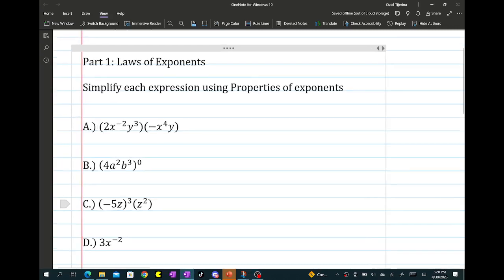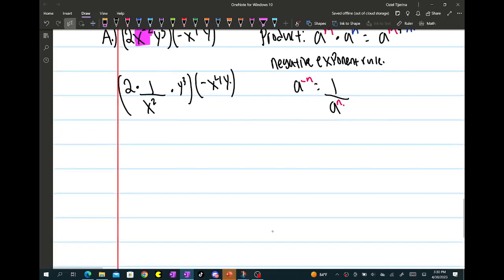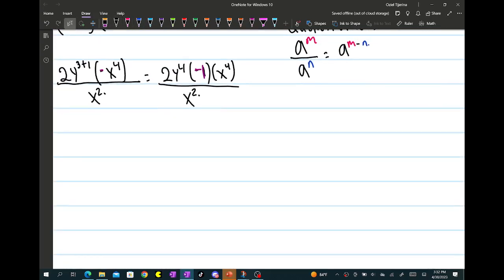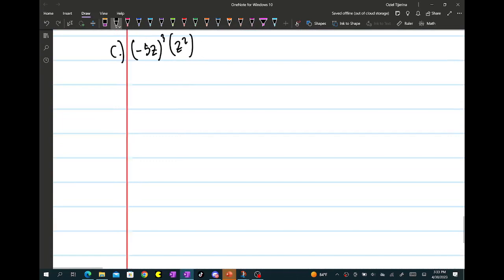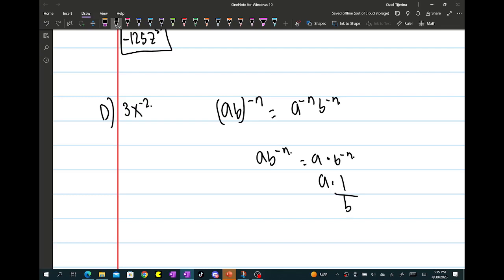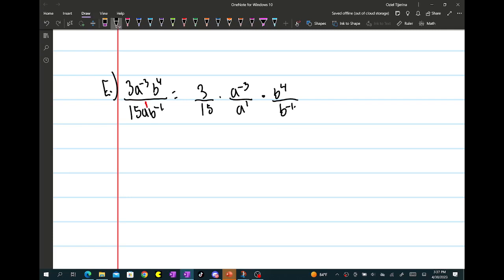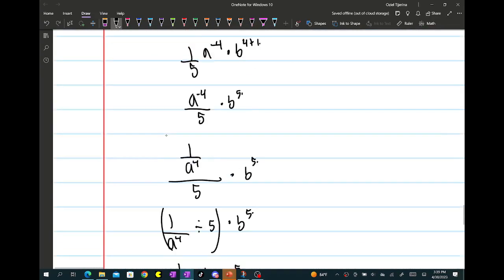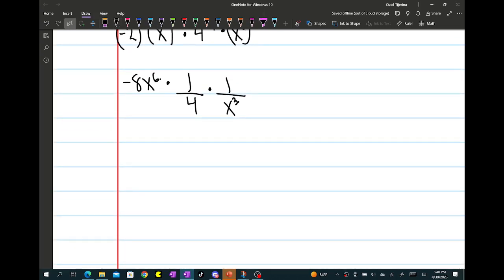Ready for Calculus? Let's find out! Part 1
Hi guys! In this video, I go over a fast review over laws of exponents. This is fast paced so if you feel overwhelmed and want a slower paced video, please go to my algebra playlist! Hope this helps!